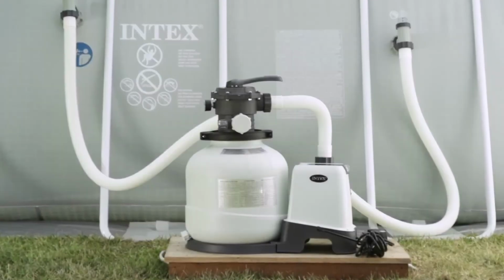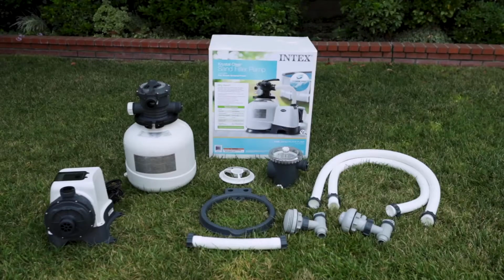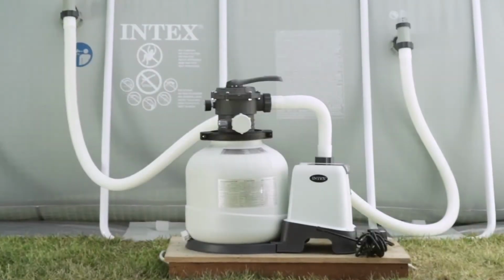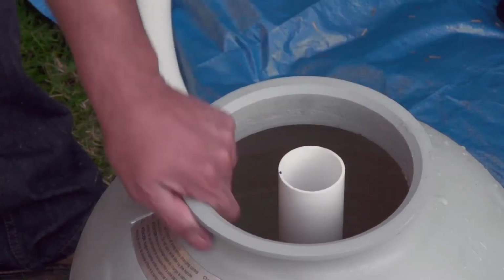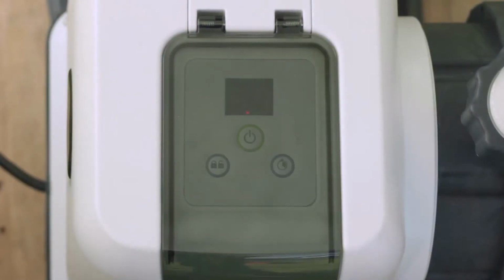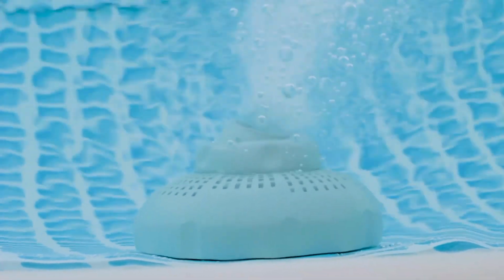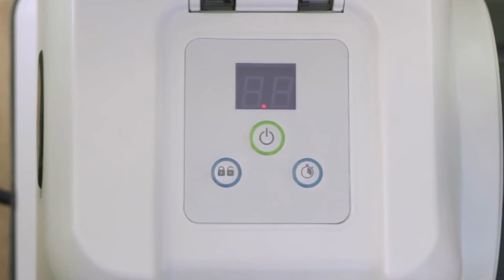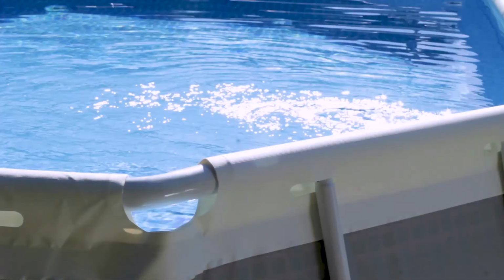Intex Sand Pump Filter Installation Guide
Proper Installation guide for Intex Sand Pump Filter